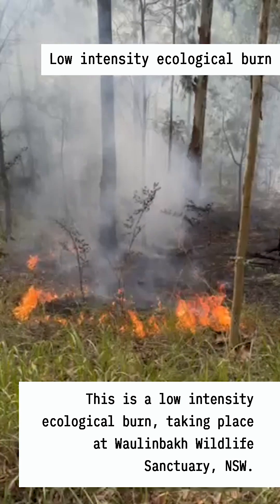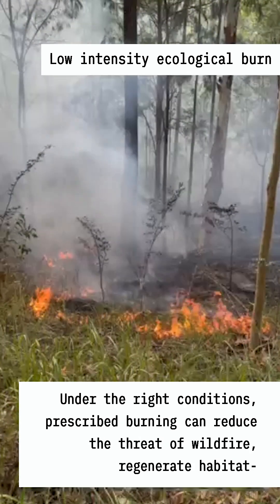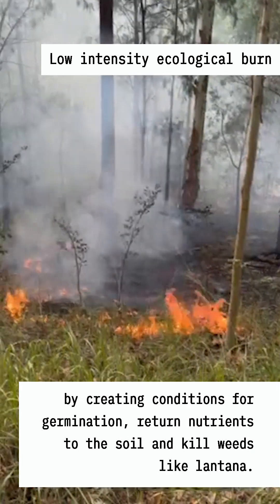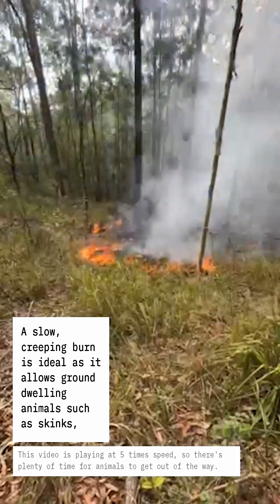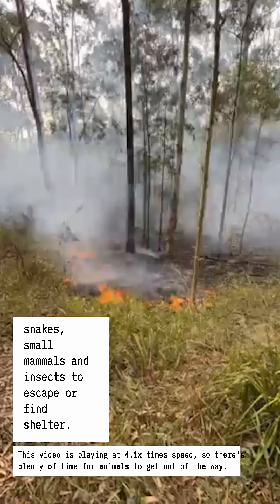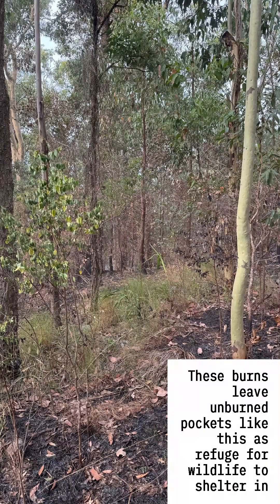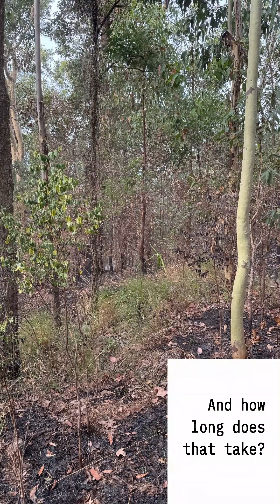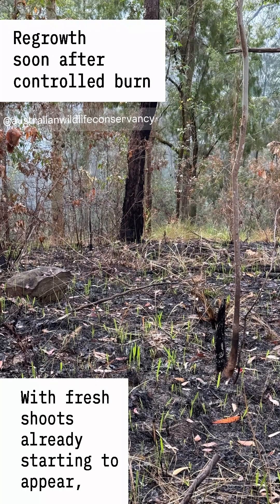Controlled burns aren't just fighting fire with fire… 🔥❌🔥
Learn how we use low intensity ecological burns to protect habitats and biodiversity with Josh at Waulinbakh (NSW).

📹 A Howe / AWC
📸 Parma Wallaby (Vulnerable and protected at Waulinbakh). Tierfotoagentur / Alamy Stock Photo